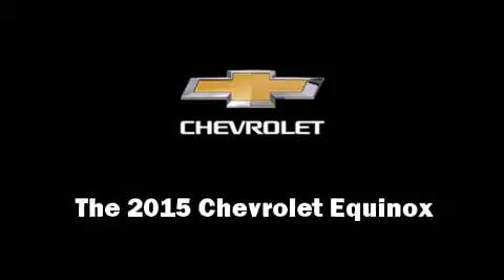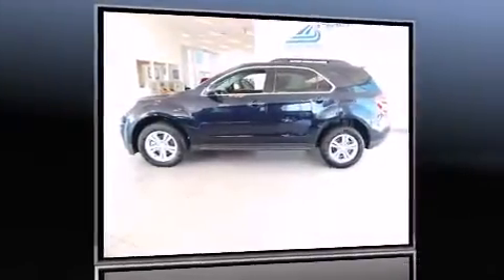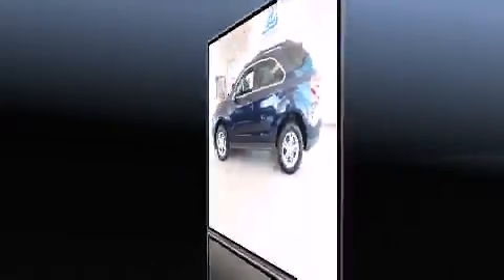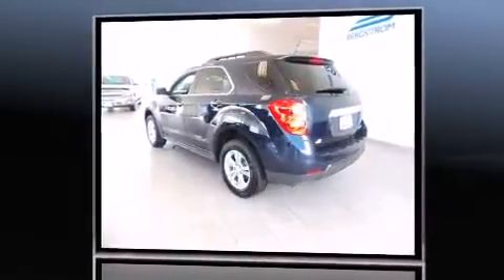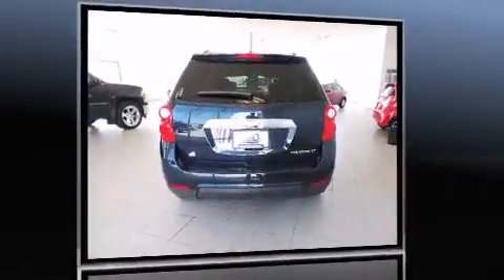2015 Chevrolet Equinox FWD 4dr LT w/1LT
11100 W Metro Auto Mall

Take command of the road in the 2015 Chevrolet Equinox. With fewer than 5,000 miles on the odometer, this 4 door sport utility vehicle prioritizes comfort, safety and convenience. It features an automatic transmission, front-wheel drive, and a 2.4 liter 4 cylinder engine. It distinguishes itself from the competition with features such as: 1-touch window functionality, a tachometer, variably intermittent wipers, a trip computer, front bucket seats, fully automatic headlights, and a split folding rear seat. Side curtain airbags deploy in extreme circumstances, shielding you and your passengers from collision forces. Our aim is to provide our customers with the best prices and service at all times. Stop by our dealership or give us a call for more information.